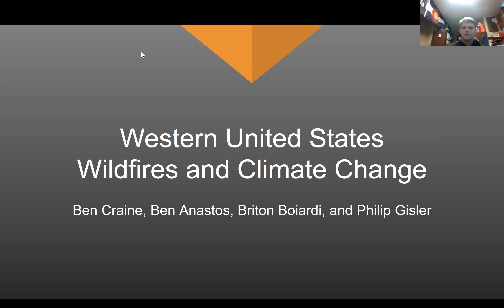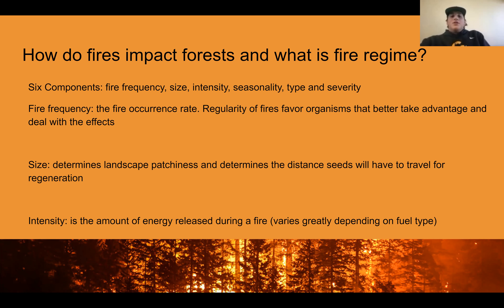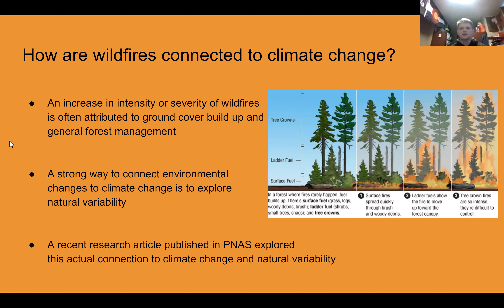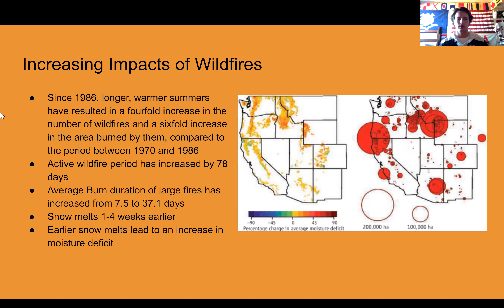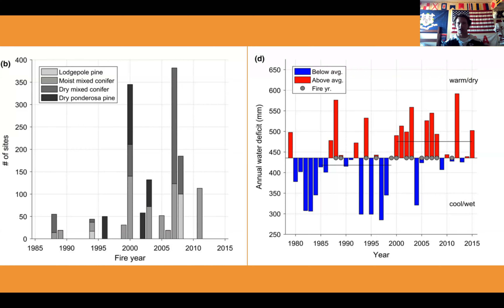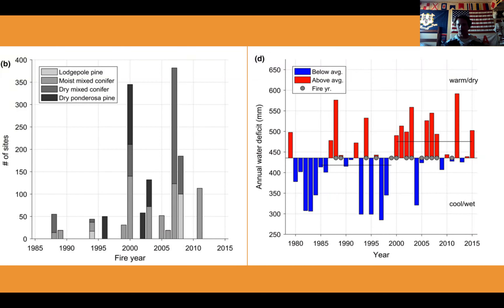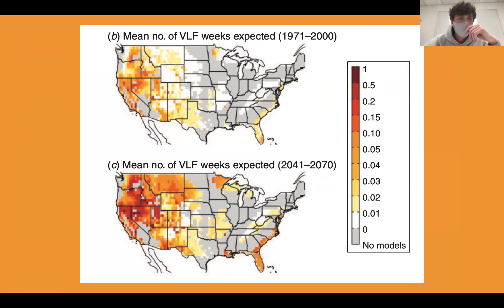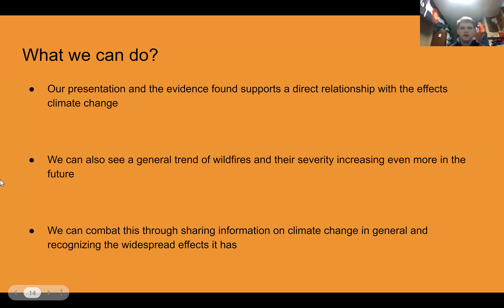Wildfire Group Presentation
By Ben Craine, Ben Anastos, Philip Gisler, and Briton Boiardi